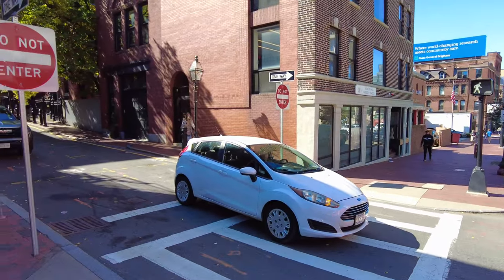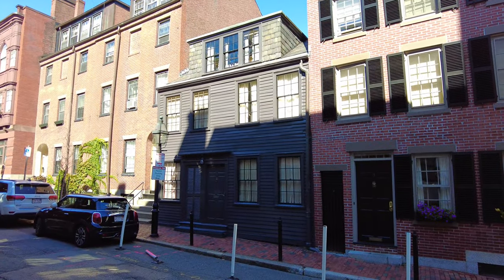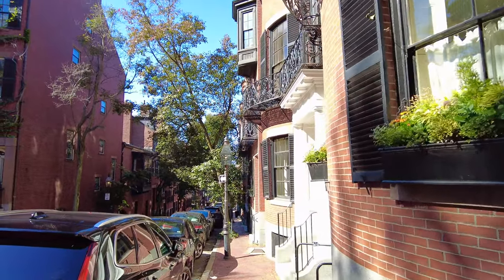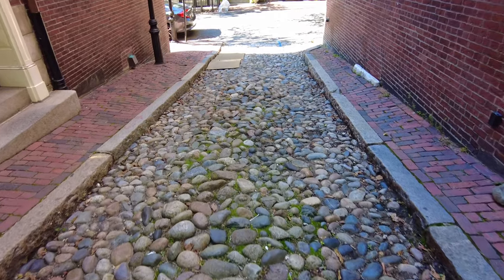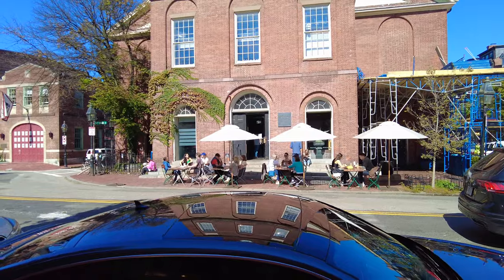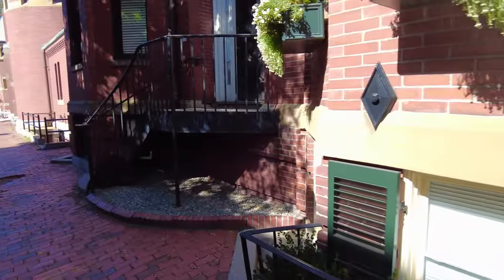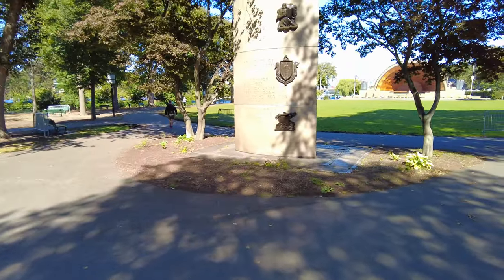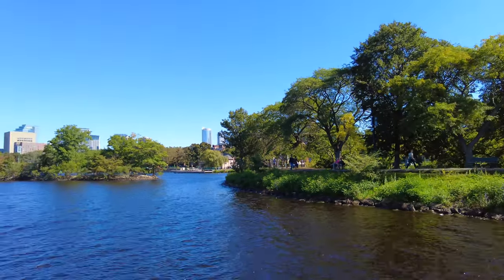Boston MA Beacon Hill Walk with Historical Commentary. Acorn St, Charles St etc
Join me as I walk through Beacon Hill in Boston MA with historical commentary. Boston has a rich history. I start on the corner of Cambridge Street and Joy Street. I'll walk past the Peter Faneuil House on Joy Street, the Museum of African American History (formerly Abiel Smith School) and African Meeting House (the oldest surviving Black church structure in the nation). I think head down Pinckney Street past the Charles Middleton House, one of the oldest standing homes on Beacon Hill. I go past the Phillips School on Anderson Street which was built in 1824, and named after Boston's first mayor, John Phillips. I then cut over to Acorn Street through beautiful Louisburg Square which is named after the battle of Louisburg. Finally I walk down Charles Street, home to many beautiful shops and architecture pointing out the Sunflower house and many other buildings such as the Church of the Advent and Charles Street Meeting House.

Wall art, apparel and more of my photography can be found

Route suggestions and ideas are welcome.